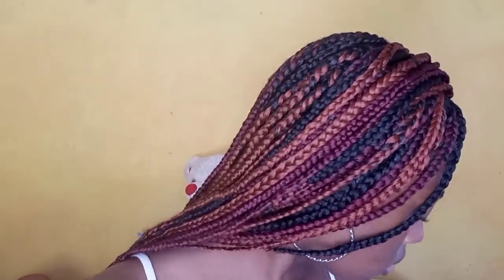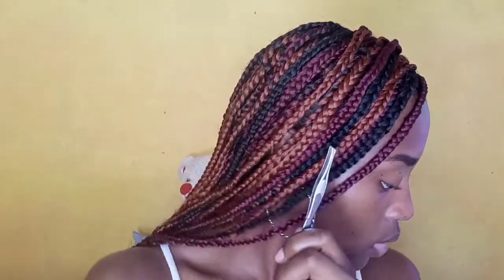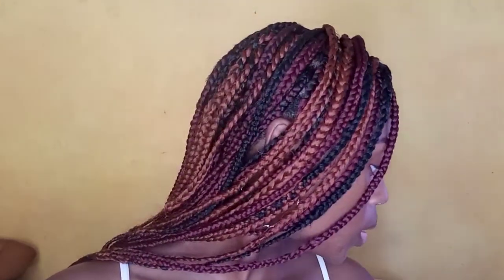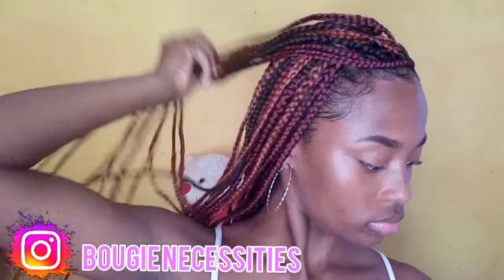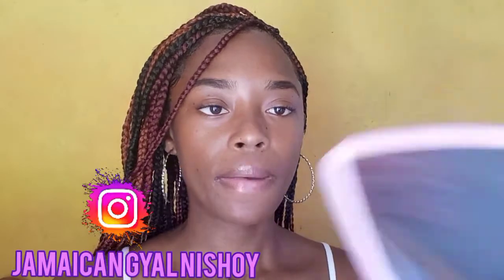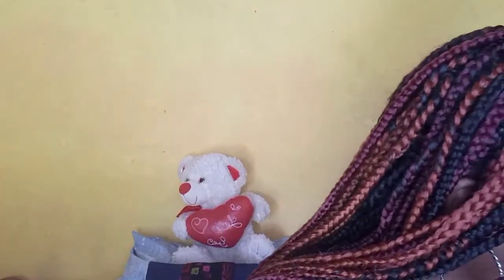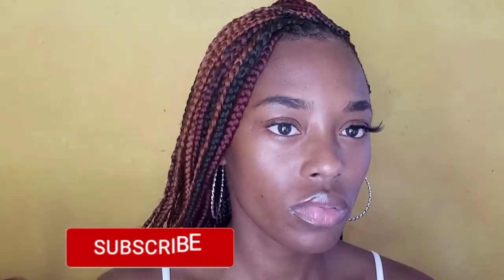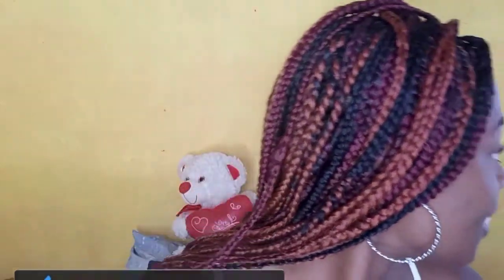HOW TO: Apply False Eyelashes For Beginners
hey peeps how you doing?